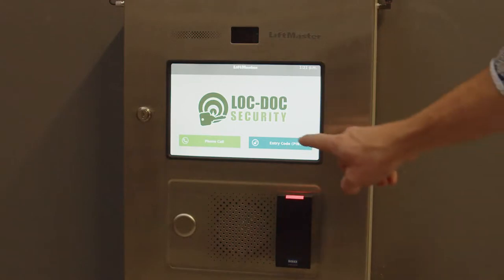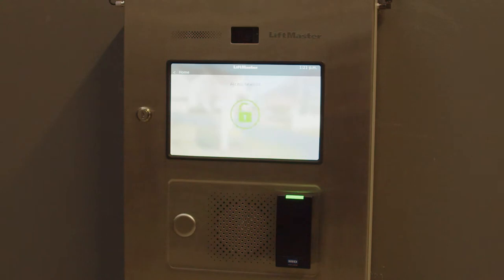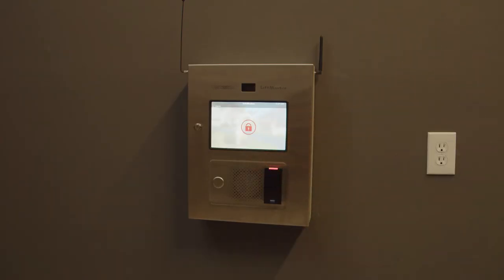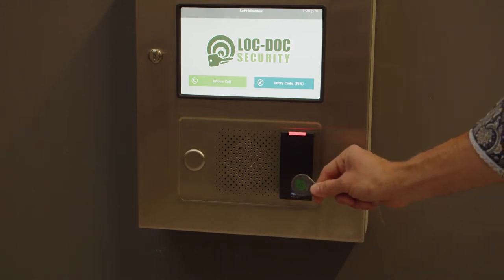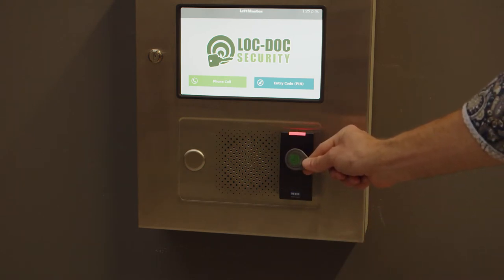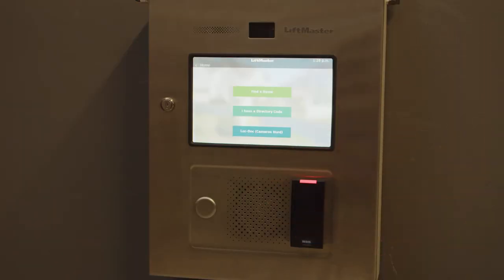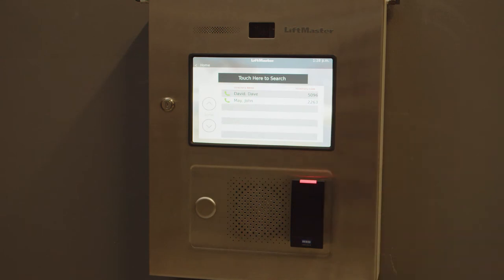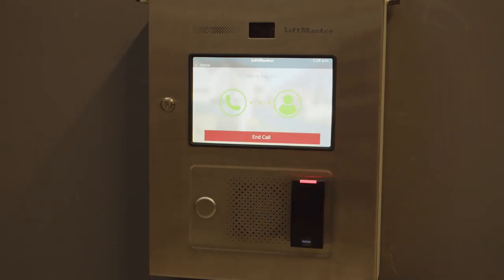How To Use The CAPXL Call Box | Brivo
In this video we will be discussing how to use the CAPXL call box.

The CAPXL is equipped with a 10” touch screen display that you will use to input an entry code and to search the user directory.

Let’s start with how to use your Pin code to operate the call box.

Start by pressing the Entry Code (PIN) button located at the bottom right of the screen.

Input your assigned pin code followed by the enter button.

If you put the code in correctly, your device should open and you may hear a click from the call box followed by an Access Granted screen.

If you put the code in incorrectly, you will see an ‘Access Denied’ screen. If you put in the correct code, then contact your system administrator. Let them know the time and day the failure occurred to help them find when the failure occurred.

Next we will look at presenting a fob to the reader.

Present the fob to the reader by holding it about 1 inch away from the reader.

The reader will turn green if successful access is granted.

If your fob fails to grant access, then the reader will either flash green or yellow briefly. Try a few more times to ensure that the reader was able to read the fob correctly. If you are still not able to gain access, then contact your system administrator. Let them know the time and day the failure occurred so they can locate the reason for the failure.

Finally, we will look at how your guests can utilize the call box. Start by having them press the Phone Call button if it is green.

Press the ‘Find a Name’ button.

You may search by the name by pressing Touch Here to Search.You will notice as you start inputting the first or last name of the person you are looking for that the directory will start to filter down. Once you have found the person you would like to contact, press on their name. This will initiate a call with the person’s programmed number.

It is important that you inquire about the phone number your call box is calling from so that you can recognize the call. After answering your phone, you will be able to speak with the person at the call box and then allow them entry.

Thank you for viewing our video on “How to Use the CAPXL Callbox” today. You may view additional content like this at support.locdoc.net.

Main Camera: Nikon D5600
Second Shot: Nikon D7000
Random Action Stuff: GoPro Hero 3
Microphone: Rode VideoMic
Editing: Final Cut Pro
Drone Footage:  DJI Mavick Pro
Surveillance Footage:  Eagle Eye Networks
Surveillance Cameras: HikVision